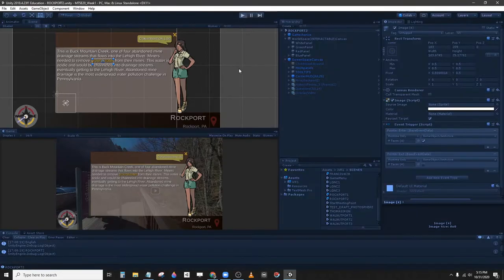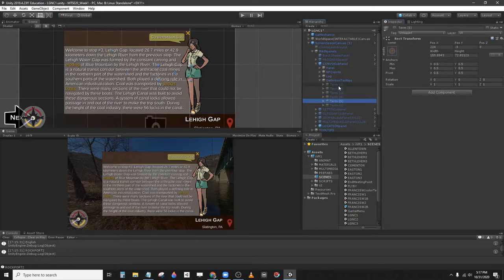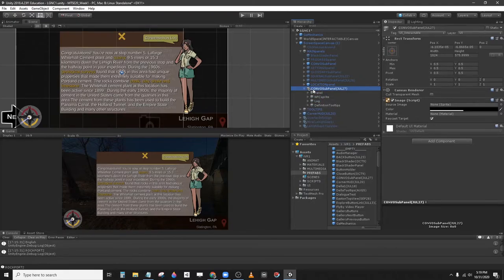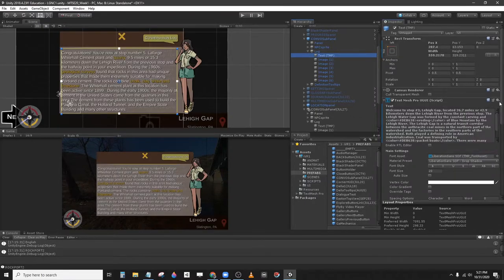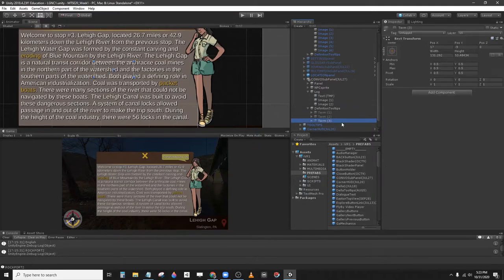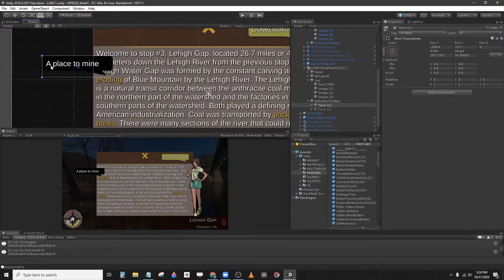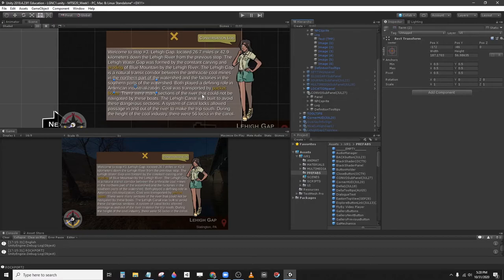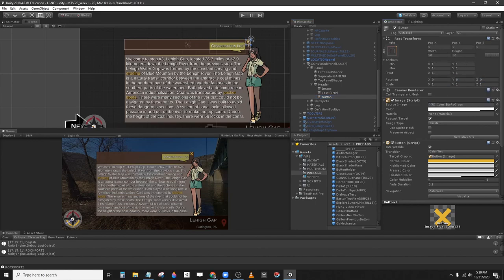WorkSession CONVOlog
Learn on the go as Junior studies, works, develops, invents, makes mistakes, figures solutions out!

Comments and questions are always welcome! They will be addressed in the following Live streaming or recorded video.

I hope you enjoy and learn A LOT!  = )